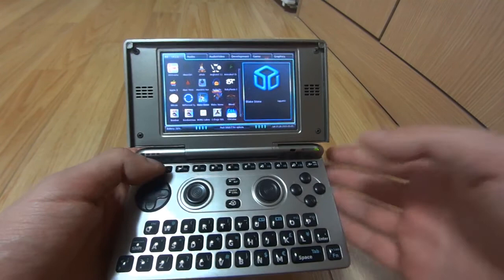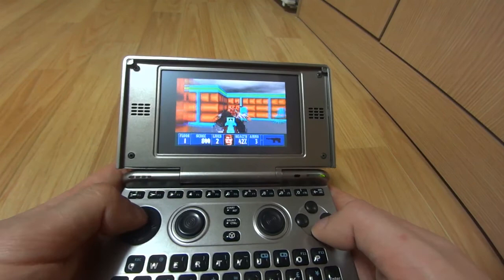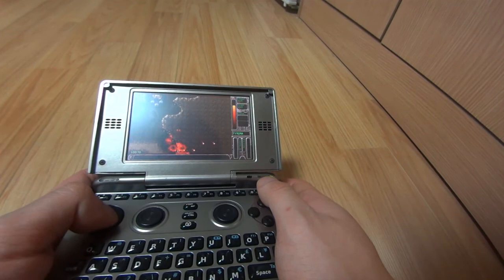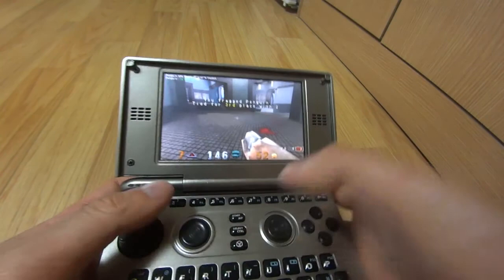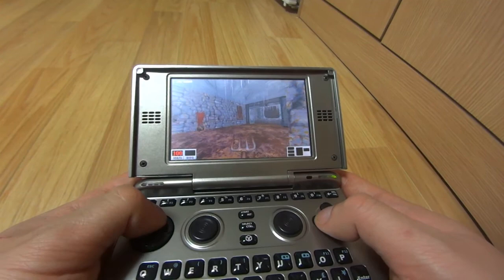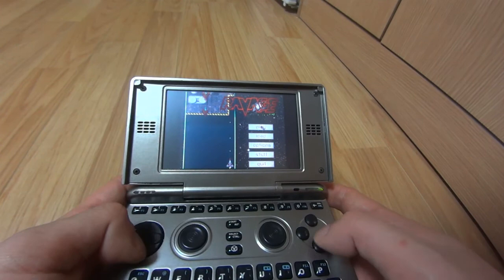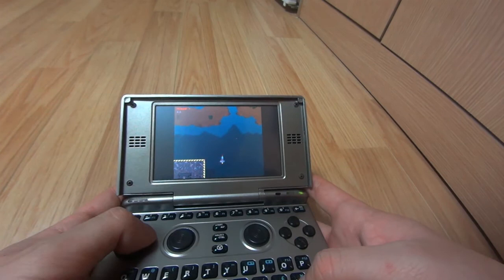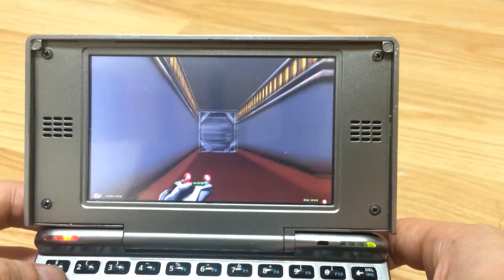Open Pandora console playing DOS / old school games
Showing off the Open Pandora playing some DOSbox and some other old school games like Open Quake